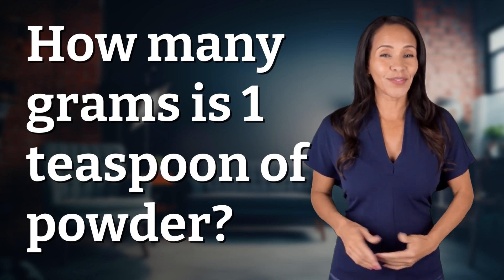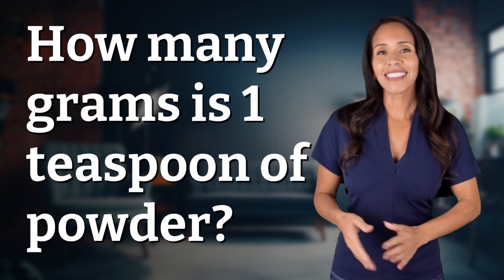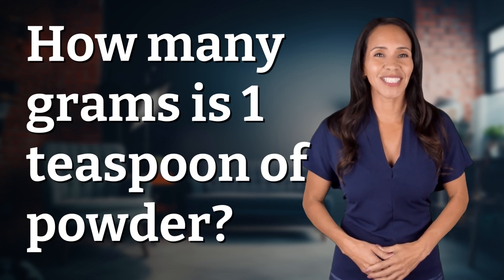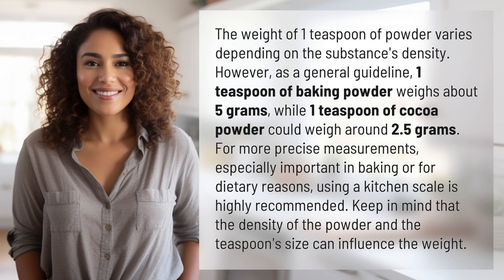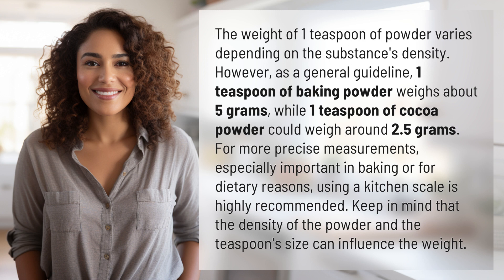How many grams is 1 teaspoon of powder?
How Many Grams in 1 Teaspoon of Powder? Find Out! 👉 Grams in 1 Teaspoon 👉 Discover the weight of 1 teaspoon of powder - from baking powder to cocoa powder. Learn why using a kitchen scale for precise measurements is essential for baking and dietary needs.

Laura S. Harris (2024, March 4.) How many grams is 1 teaspoon of powder?
    🌐 AskAbout.video